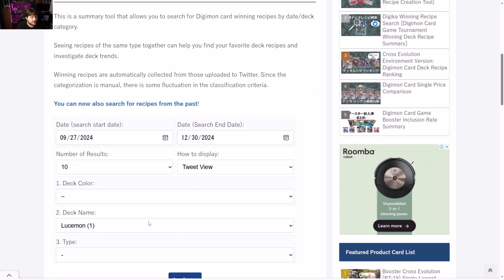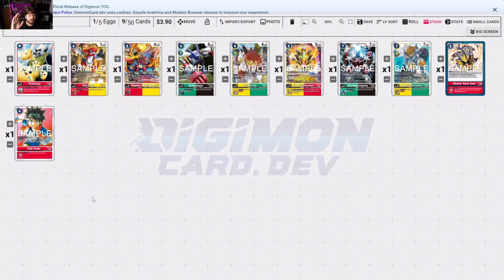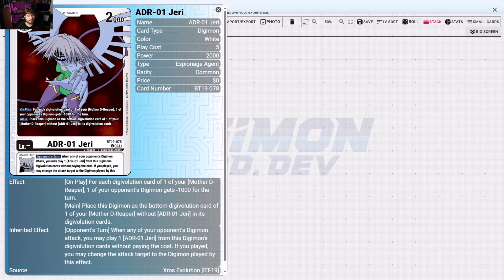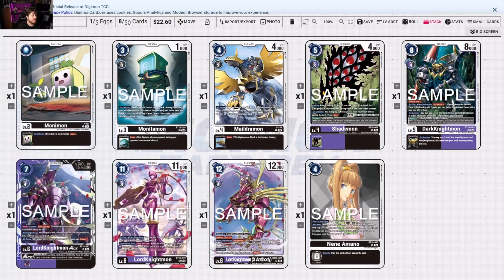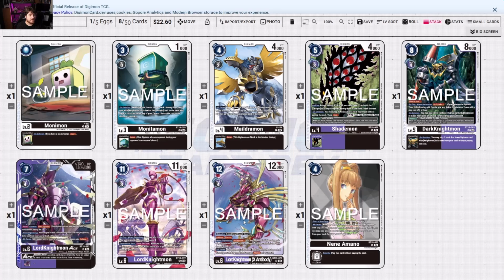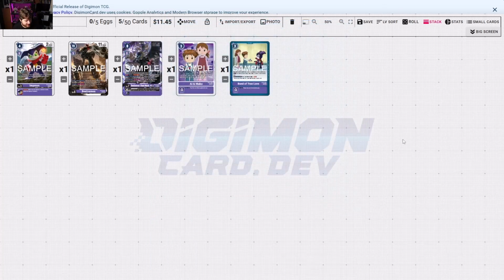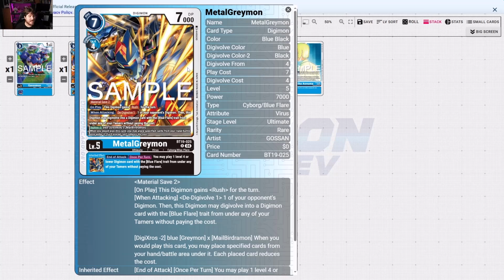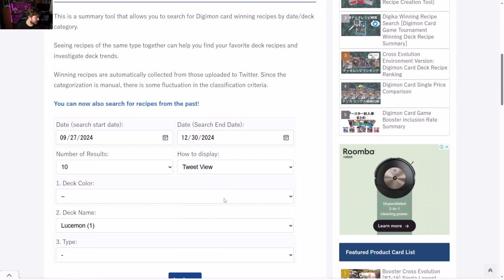A Look at Japanese Meta Deck Bt-19 Xros Evolution Digimon Card Game | D-Reaper Blue Flare & More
Sony ZV-E10